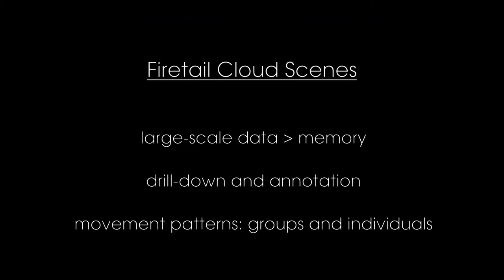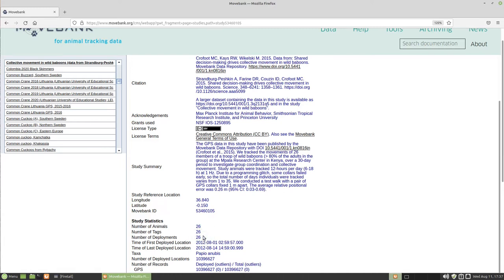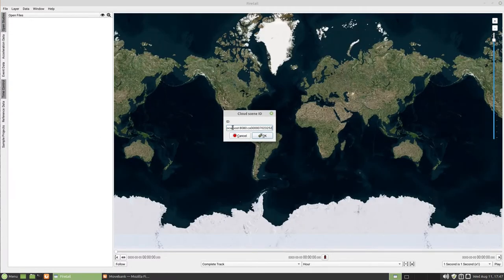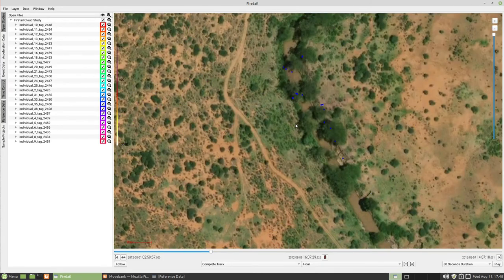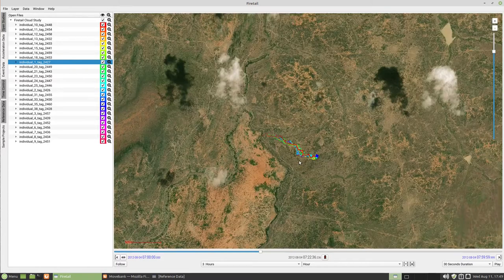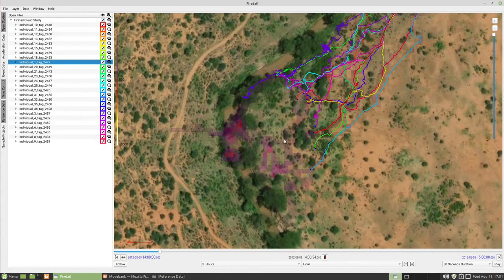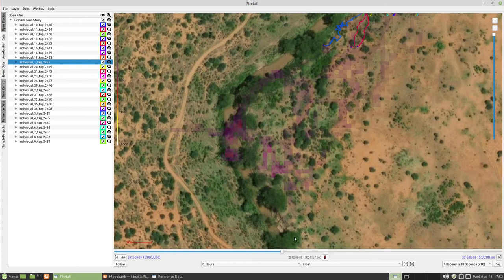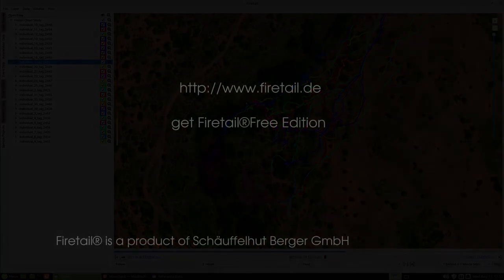Firetail - Tutorial Series 05 - Cloudscenes for large-scale data handling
1) Cloud Scenes
2) Large-scale data drill-down
3) Point cloud densities
4) Bookmarking and annotations

Notably, the used datasets have received an update recently (2021). We will discuss this dataset in a separate tutorial.

We highly recommend this resource for professionals working in this field.

Strandburg-Peshkin A, Farine DR, Couzin ID, Crofoot MC (2015) Shared decision-making drives collective movement in wild baboons. Science. doi:10.1126/science.aaa5099

Crofoot MC, Kays RW, Wikelski M (2015) Data from: Shared decision-making drives collective movement in wild baboons. Movebank Data Repository. doi:10.5441/001/1.kn0816jn

Concept, Narrator, Editing, Soundtrack
Tobias Petri

Schäuffelhut-Berger GmbH